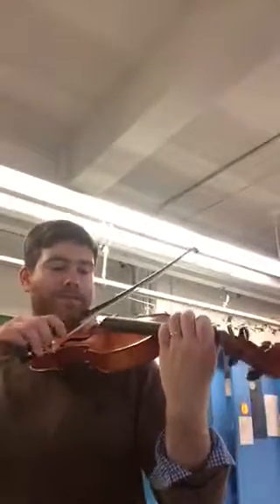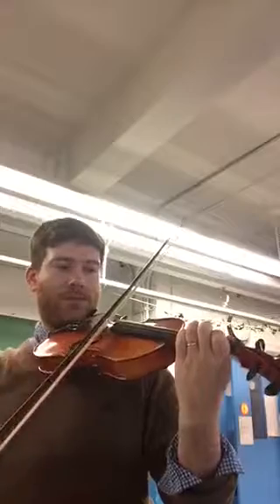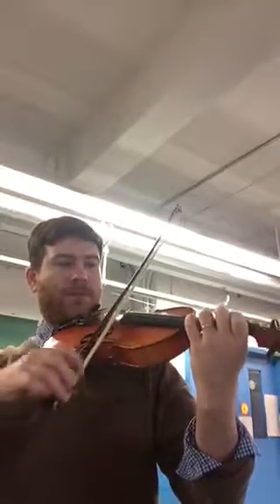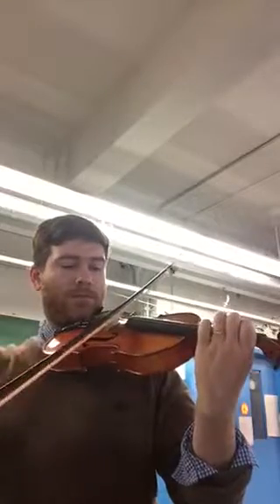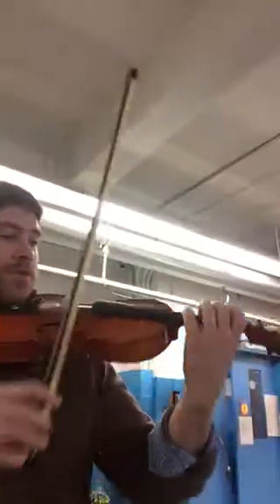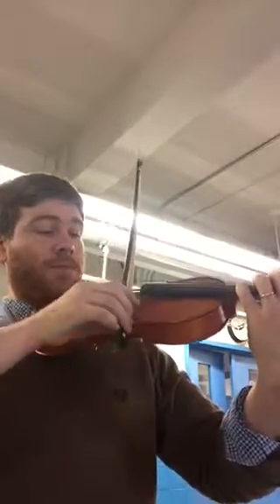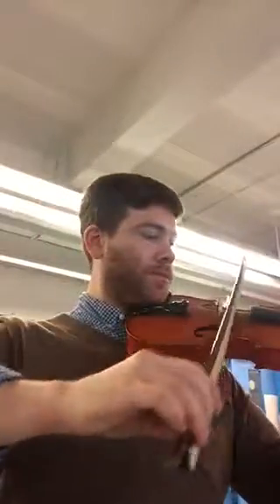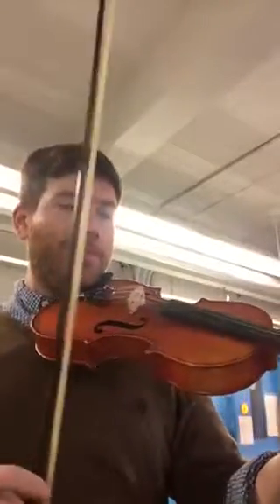Auld Lang Syne-Violin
Questions? Comments?